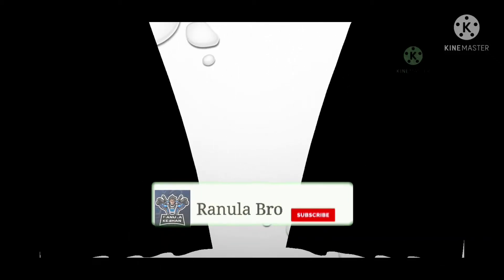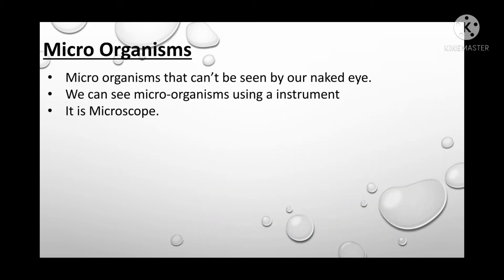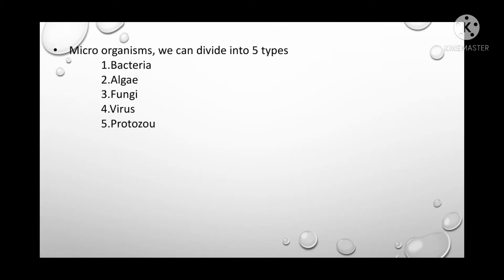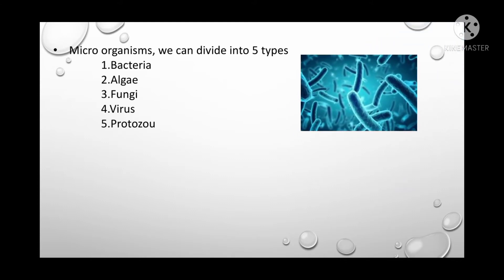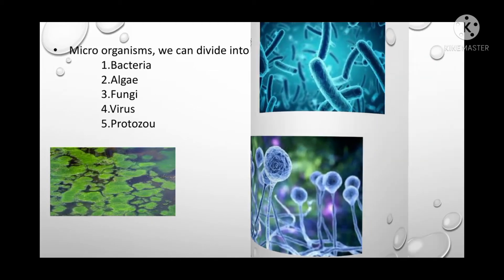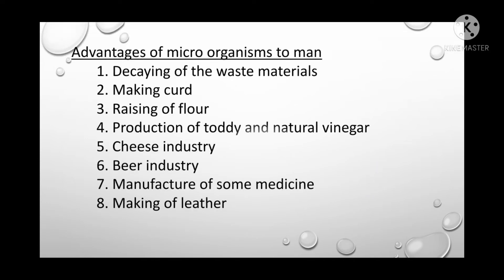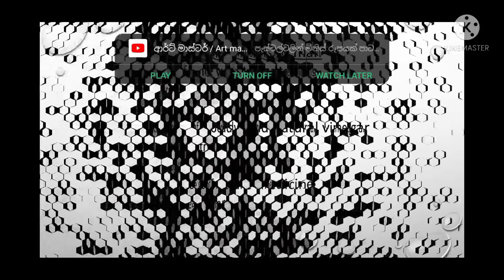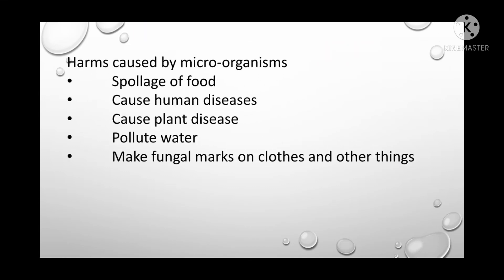What are Micro-organisms | Grade 6 Science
By: Ranula keshan
School: Clayton college